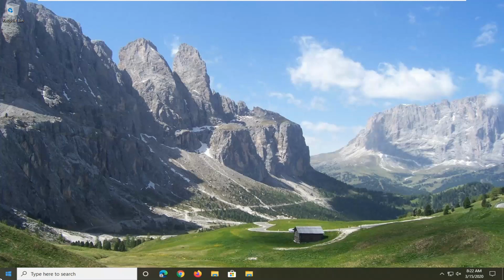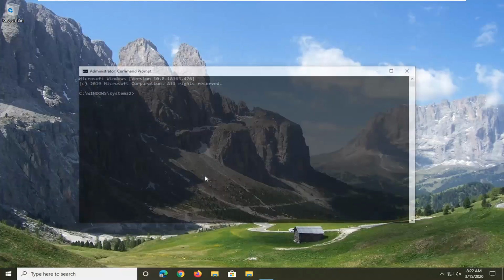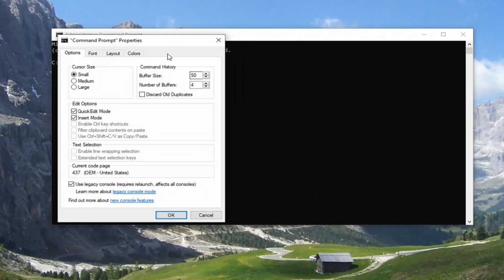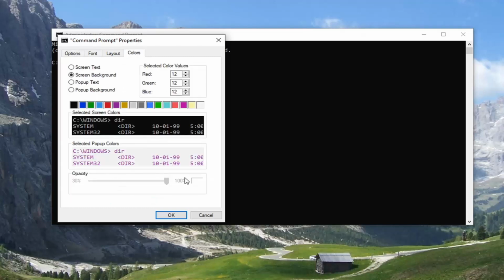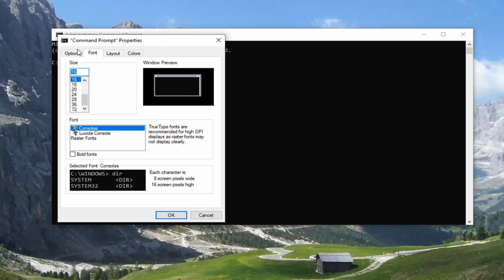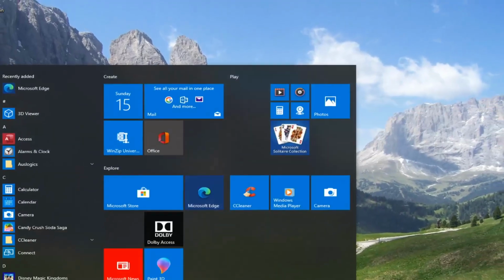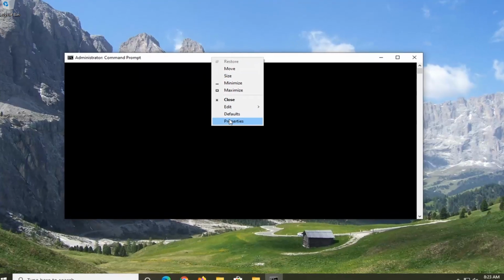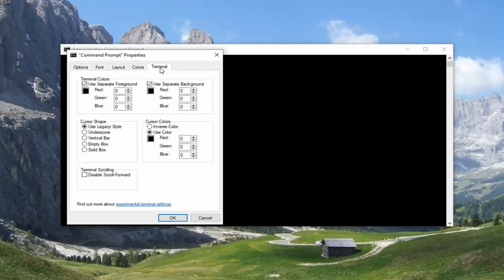Enable New Command Prompt Features in Windows 10 [Tutorial]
Command Prompt in Windows 10 includes a number of new and very useful features that are disabled by default for compatibility reasons.  When enabled, these new features allow you to use standard copy and paste keyboard shortcuts (Ctrl + C and Ctrl + V), easily select text across multiple lines, resize the console width beyond 80 characters, add transparency to the Command Prompt window, and much more.

To get started enabling the new Command Prompt features in Windows 10, open up Command Prompt. Then, right click on the icon in the title bar and select Properties.

Forget the Command Prompt. Microsoft is launching a new command line application named “Windows Terminal.” It features tabs and themes, with centralized access to PowerShell, the classic Cmd environment, and Bash via Windows Subsystem for Linux (WSL.)

Windows had long had an inferior command line environment compared to other operating systems. Windows 10’s WSL, which lets you run Bash and other Linux shells, is great. But it’s based on the old Windows Console, as seen in the Command Prompt. These windows don’t have tabs, a feature Linux and Mac terminal windows have had for a very long time. With the failure of Sets, it looks like the classic console windows won’t be getting them.

Microsoft has been working hard on improving the old Windows Console for years. Microsoft has added a variety of “experimental console features” like Ctrl+C to copy and Ctrl+V to paste, which are disabled by default. After all, they might break legacy applications using the old Command Prompt. Microsoft even swapped the console color scheme with a new, more readable one. Microsoft worked hard on adding unicode support to the existing console environment. Microsoft added support for VT codes so complex Linux apps like tmux would be usable.

With today’s announcement, Microsoft is announcing a new application named the Windows Terminal. It will include multiple tabs along with themes and other customization features. The Windows Terminal uses GPU-based text rendering and even supports emoji. It includes tabs so you can open Cmd, PowerShell, and WSL consoles in a single window.